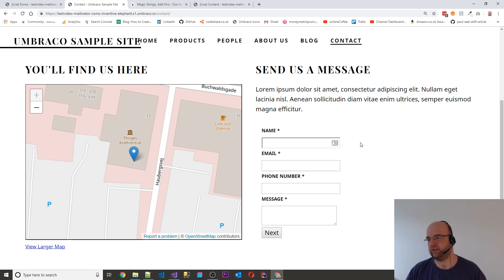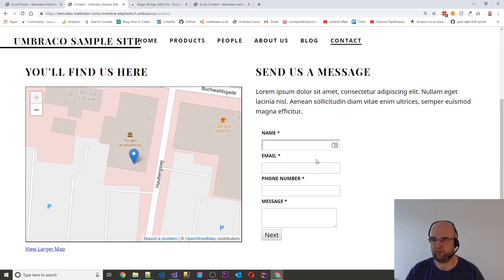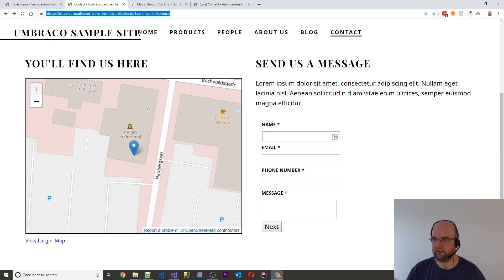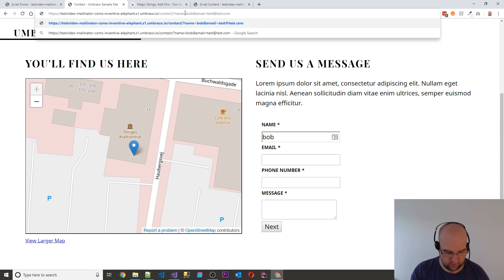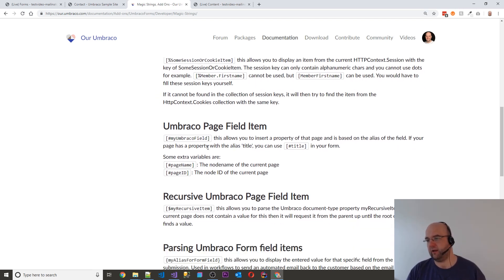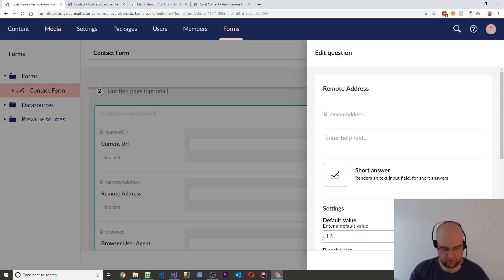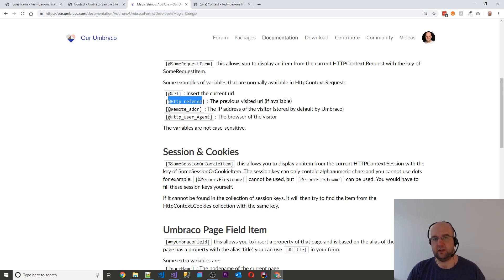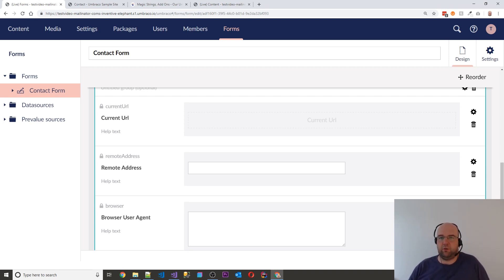How to pass query string parameters to an umbraco form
In this video I show you how you can easily add default values to your umbraco forms using "magic strings" to allow you to get data from query strings, request object values and more.

Here is the documentation page I use in the video.